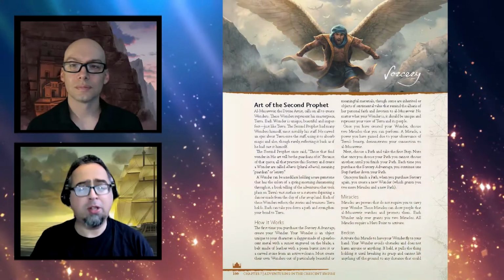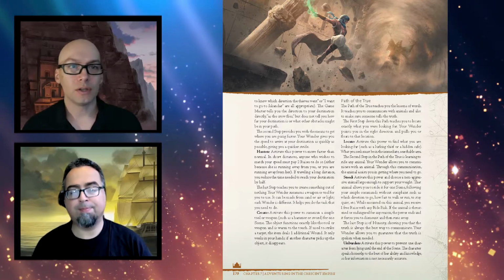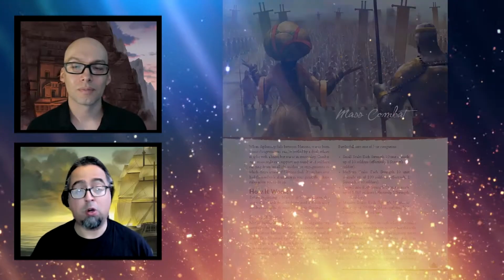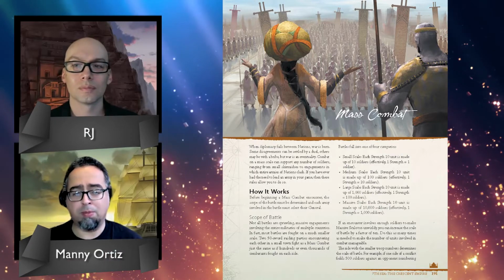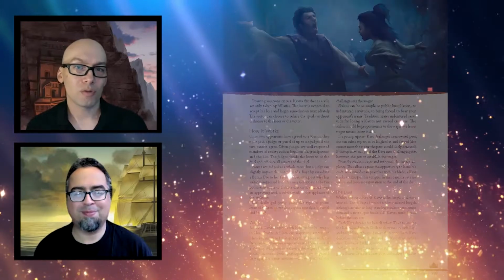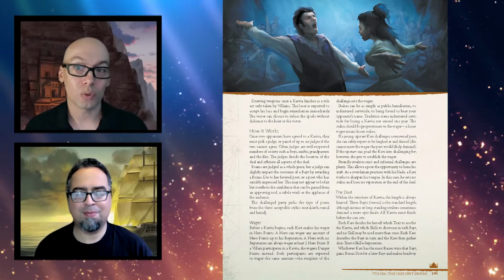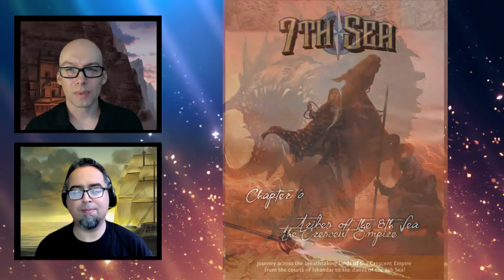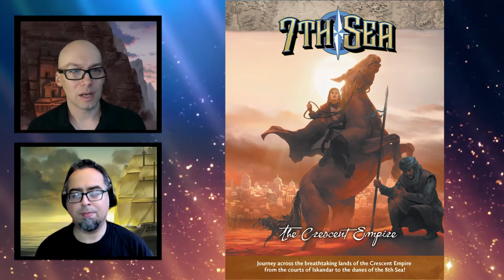7th Sea: The Crescent Empire - TOP FIVE Things We Loved About It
Manny & RJ reviews 7th Sea: The Crescent Empire, a 2nd Edition sourcebook by Chaosium. There are many great things to say about The Crescent Empire and RJ and Manny share their top five favorite things they loved about this sourcebook. Fans of the 7th Sea RPG books should not overlook this book for their collection.

If you would like to donate to help this channel, you can buy us a cup of tea